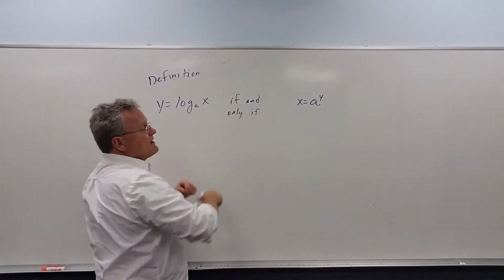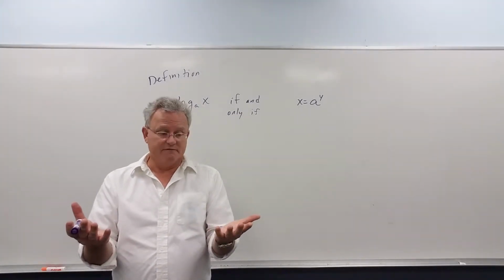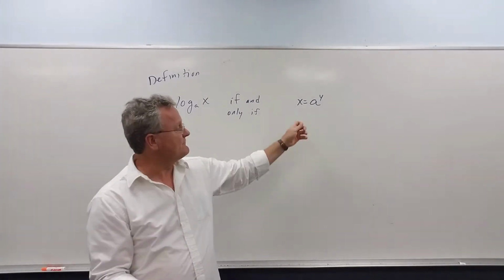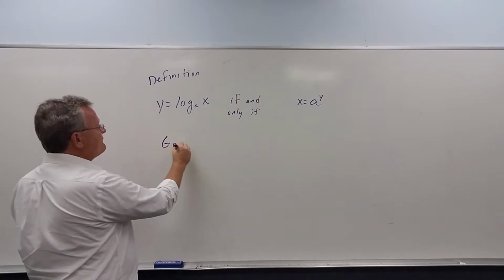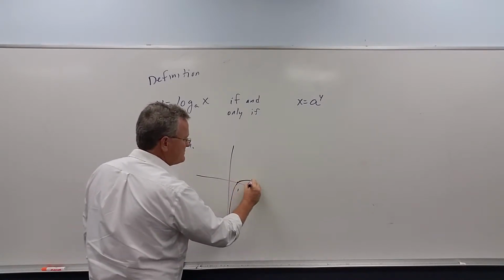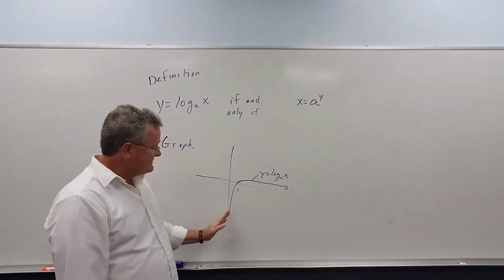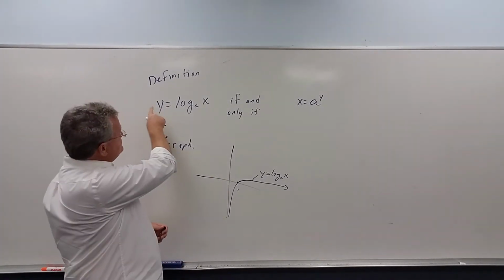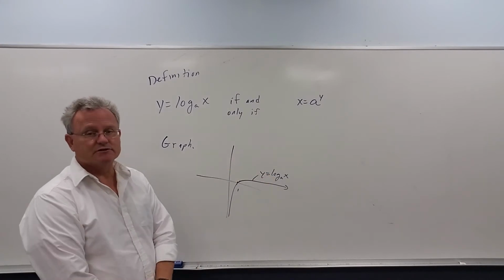The Definition of Logarithm